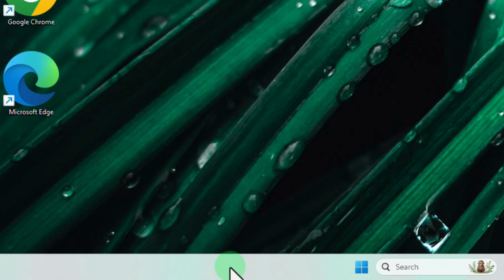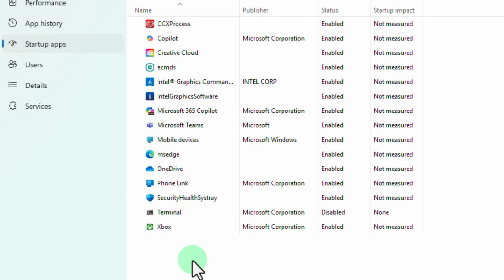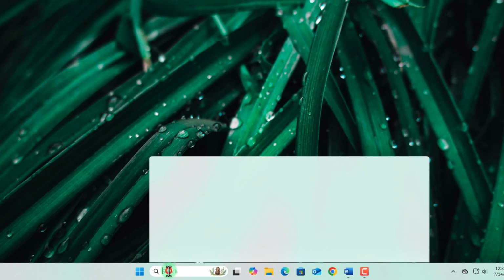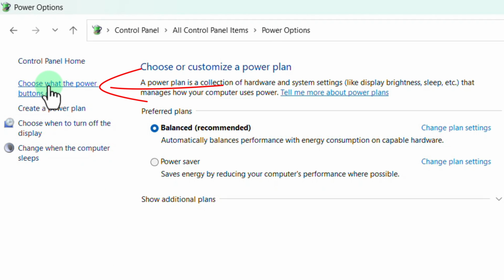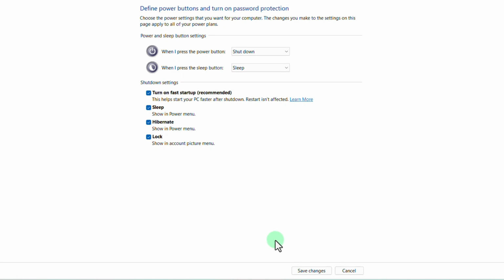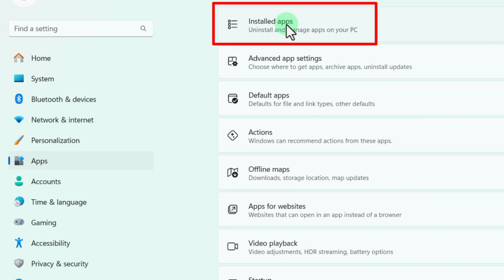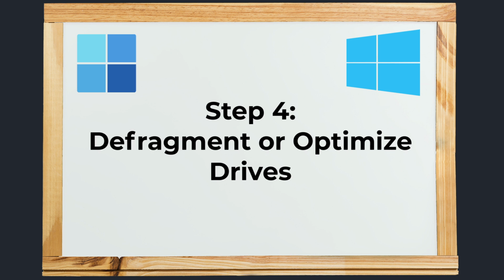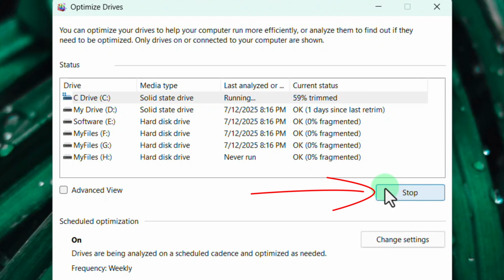How to Fix Slow Windows Startup and Speed Up Boot Time Instantly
Fix Slow Windows Startup – Speed Up Boot Time Instantly

Is your PC taking too long to boot up? In this quick and effective tutorial, you’ll learn how to fix slow Windows startup using simple tips that instantly boost performance. No software needed — just built-in Windows settings!

What you'll learn:
* Disable unwanted startup apps
* Turn on Fast Startup
* Clean up bloatware
* Optimize your hard drive

📌 Works with Windows 10 & 11
🖥️ Perfect for beginners and non-tech users!